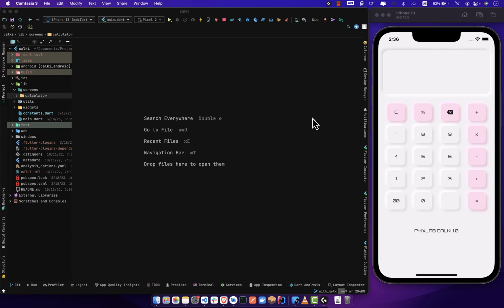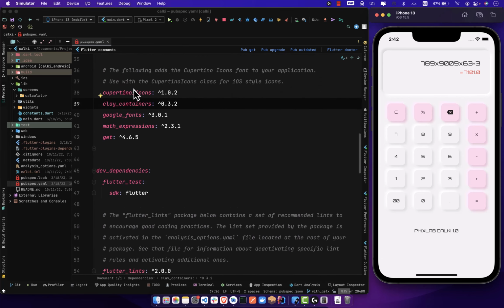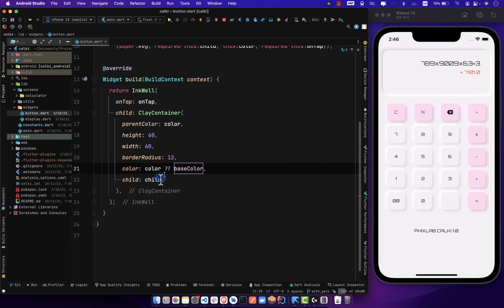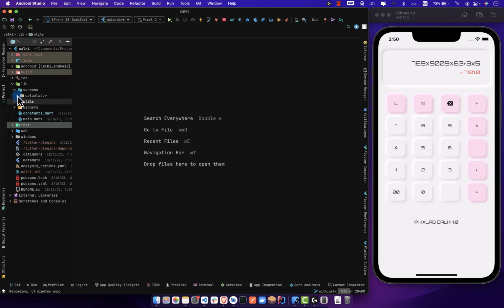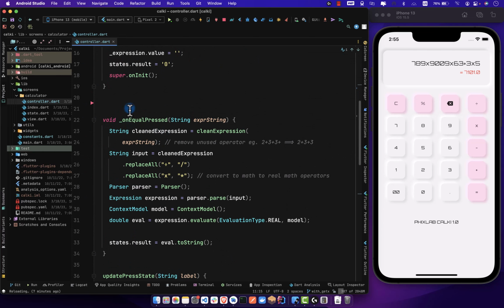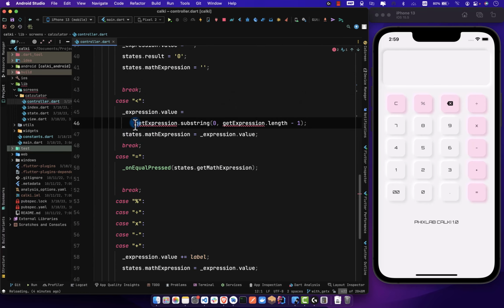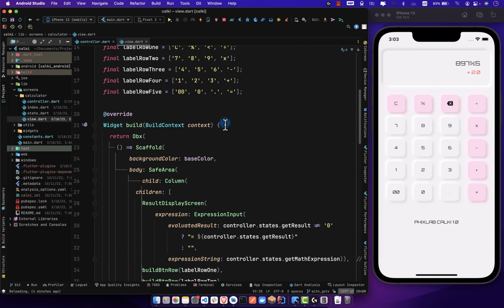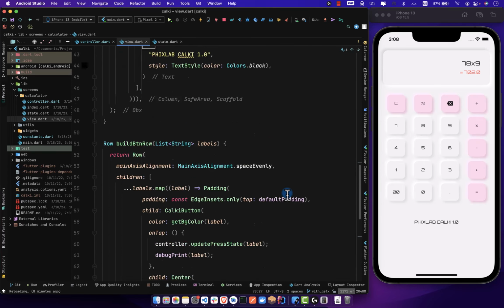a Calculator with Neumorphic UI & Getx Learn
In this video  I will walk you through  a calculator I made with Neumorphic UI and Getx with sweet and appealing looks and feels; our  design reference is based on  a dribbble UI design Thanks to the Designer Muhammad Fadli .  The design is linked in the resources section below.

By the end of this tutorial you will learn how to organize you code,  Use Getx package for clean state management and apply Neumorphic UI when needed and build reusable UI component and create awesome  app that appeals to the user, applying some key Getx best practices will help keep your code clean and extensible. Happy learning.

___________CHAPTERS_______________
0:00 | Demo
0:32 | Intro  & Project overview
2:28 | Calculator POC demo
3:19 | Code work through to create the awesomeness